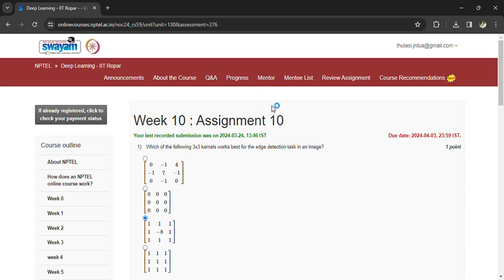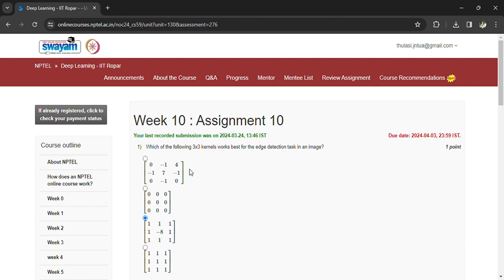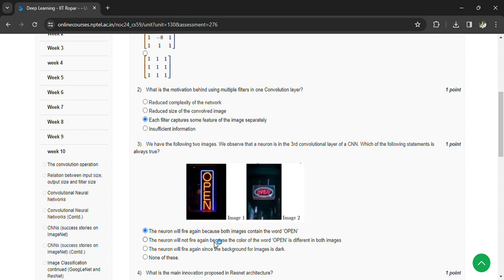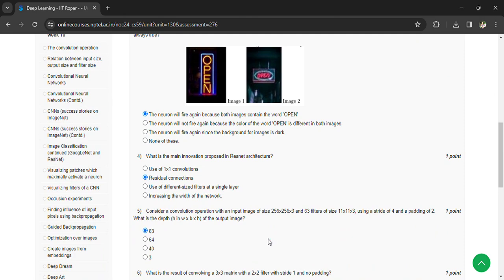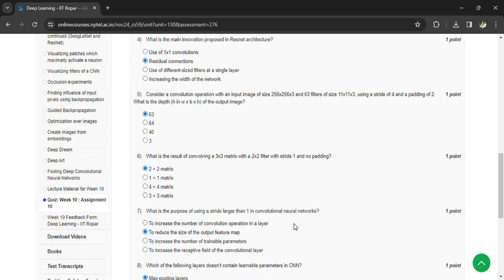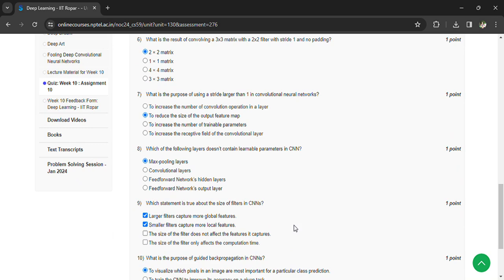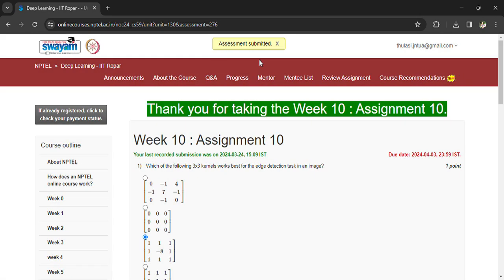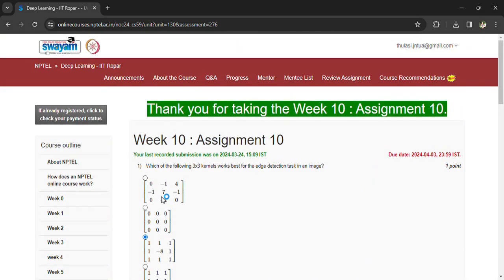NPTEL Deep Learning IIT Ropar Week 10 Assignment 10